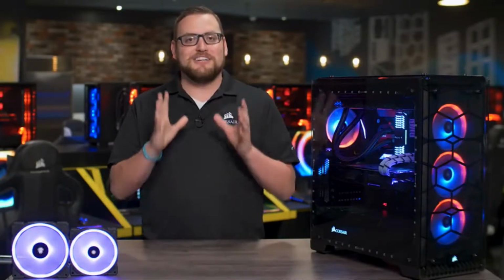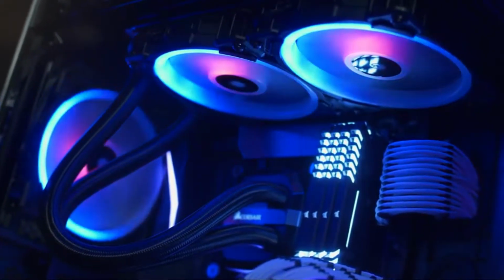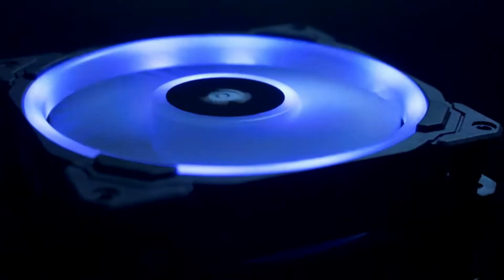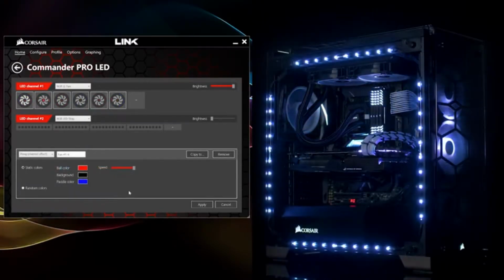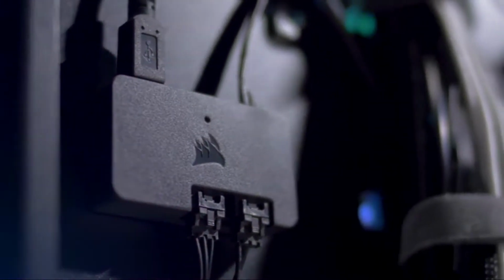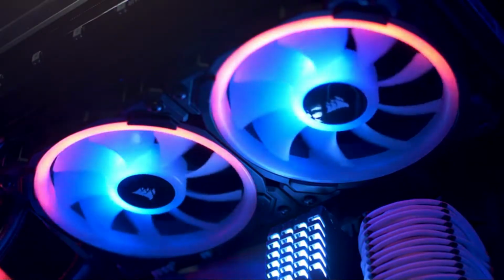Top 5: BEST RGB Fan Of 2021 / Advanced Lighting Customizations Fluid Dynamic Bearing Addressable LED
🔴 ✔ List Of Products On Amazon ✔ 🔴
0:00​ ⇢ Intro
0:11 - ►  5-NZXT AER RGB 2 HF-28120
👑 US Amazon
👑 DE Amazon
👑 UK Amazon
0:43 - ►  4-Corsair LL Series LL120
👑 US Amazon
👑 DE Amazon
👑 UK Amazon
2:04 -​ ►  3-Thermaltake Riing Plus 20 RGB TT Premium Edition
👑 US Amazon
👑 DE Amazon
👑 UK Amazon
3:12 -​ ►  2-Lian Li UNI Fan AL AL120 RGB Daisy Chain
👑 US Amazon
👑 DE Amazon
👑 UK Amazon
3:59 - ►  1-COUGAR Vortex RGB HPB 120 Cooling Kit
👑 US Amazon
👑 DE Amazon
👑 UK Amazon
🔴 Save Money With Honey On Amazon